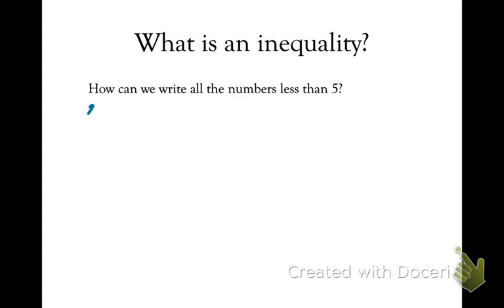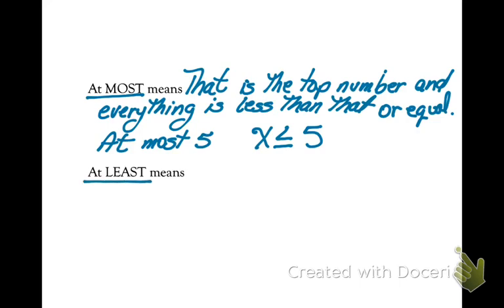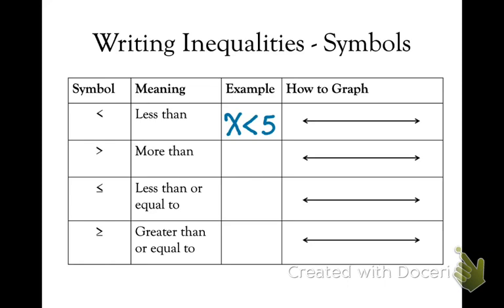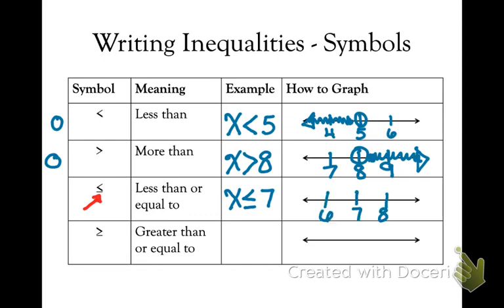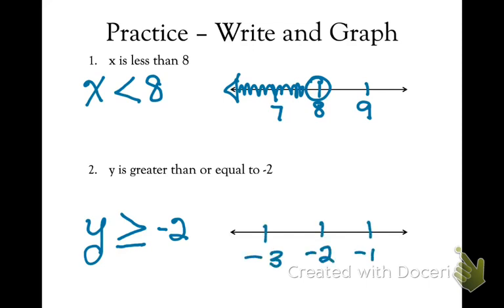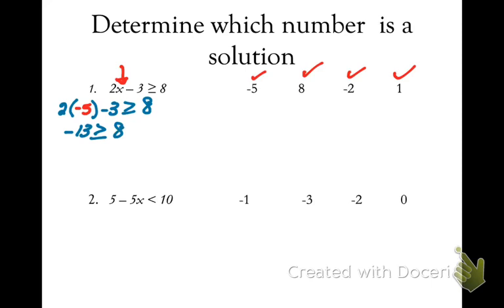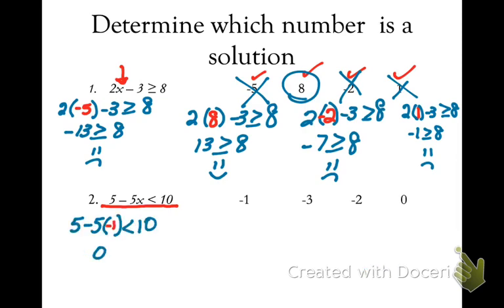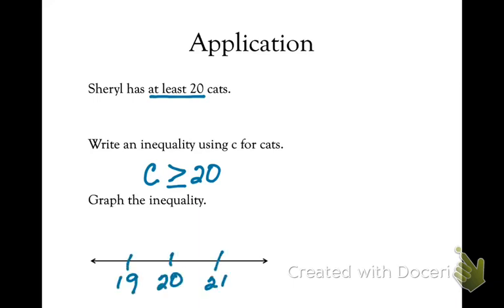Concept 9 Write & Graph Inequalities